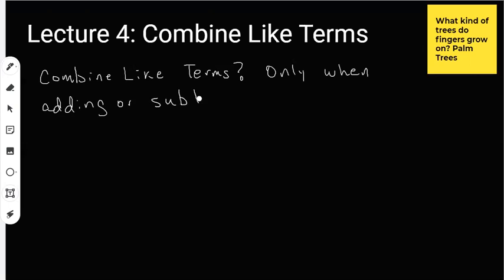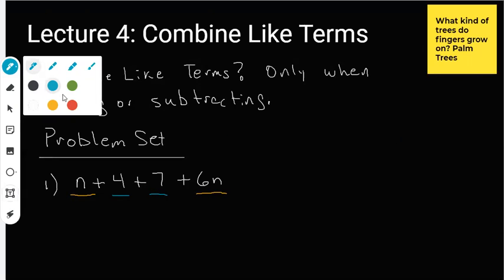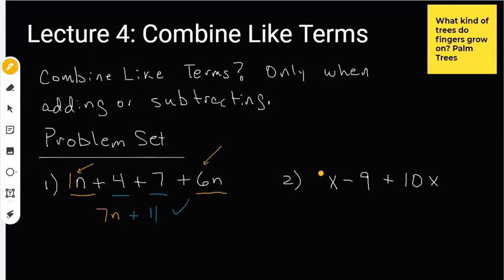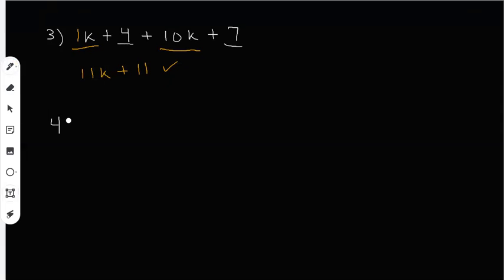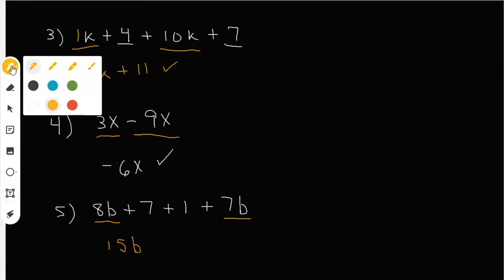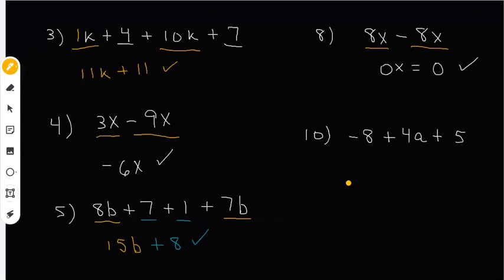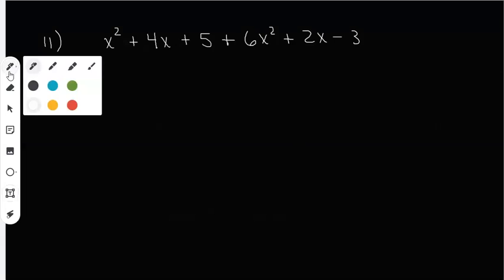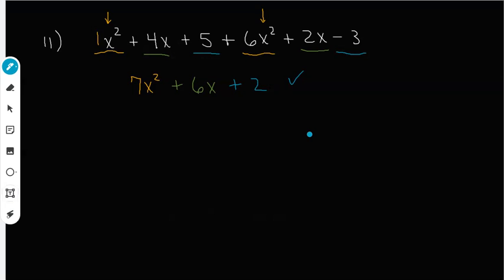Combining Like Terms - Full Lecture - Algebra 1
AFDA, Algebra 1
Lecture 4